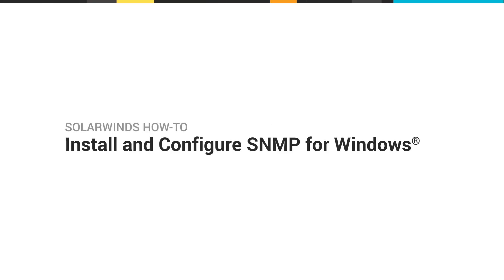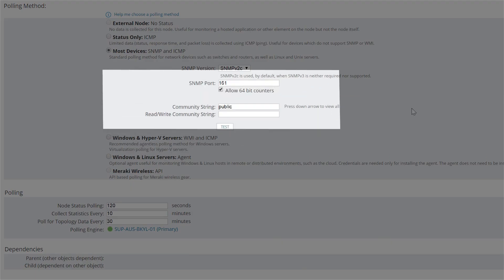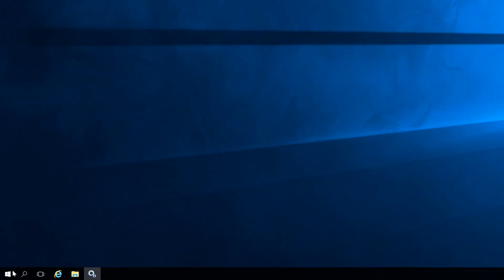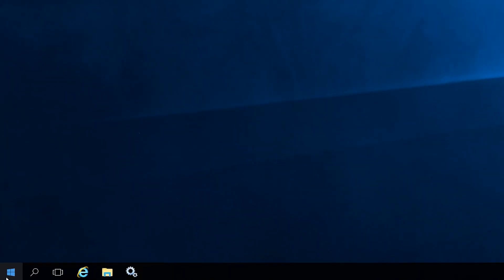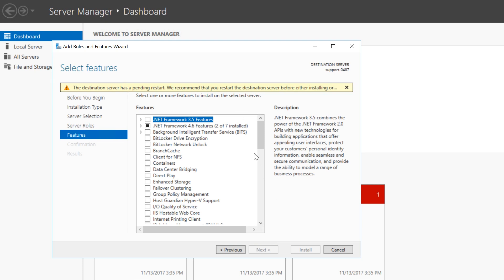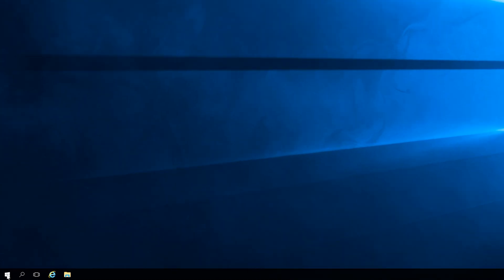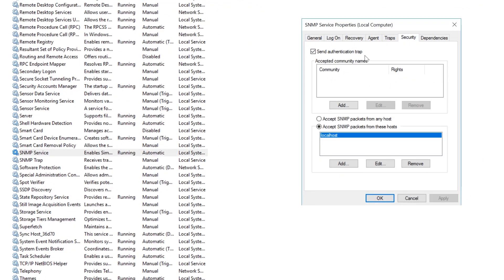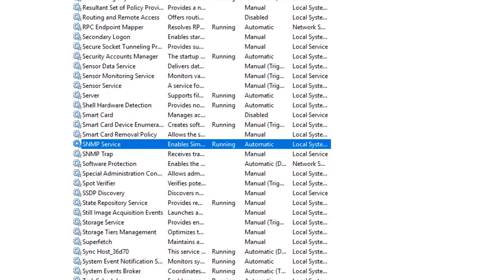How to Install or Configure SNMP for Windows - SolarWinds Tutorial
Learn how to install or configure SNMP for Windows on an Orion server, and confirm that the SNMP service is installed.

SolarWinds® Network Performance Monitor (NPM) is a powerful and affordable network monitoring software enabling you to quickly detect, diagnose, and resolve network performance problems and outages.